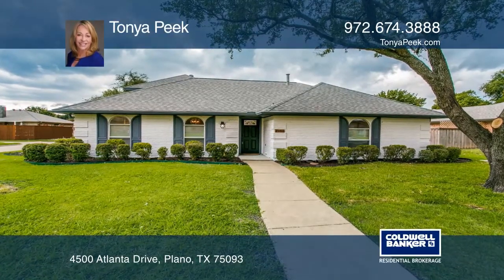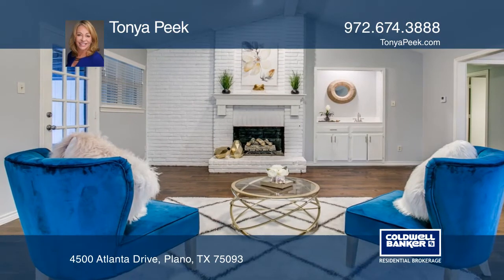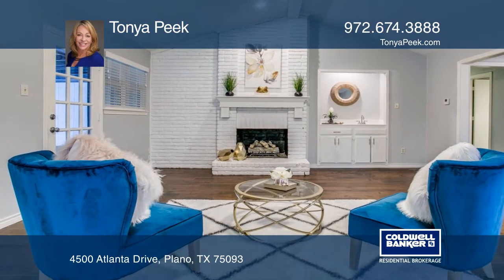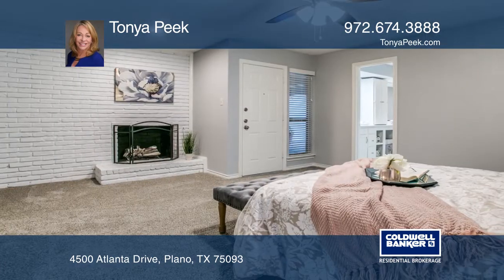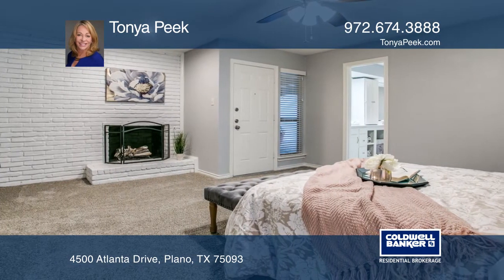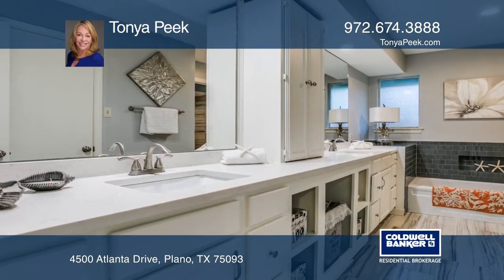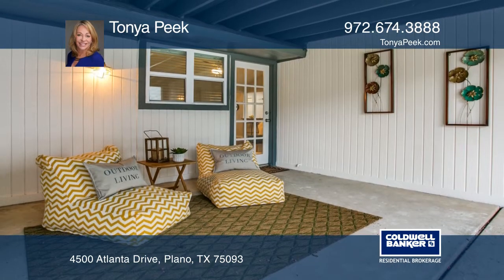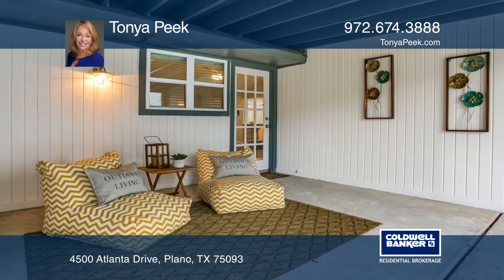4500 Atlanta Drive Plano , TX | ColdwellBankerHomes.com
4500 Atlanta Drive , Plano , TX

Welcome home to this gorgeous Plano home that has been completely updated and renovated. All you have to do is move in. The many features of this home include but are not limited to; open floor plan, wood flooring, granite counters in kitchen, quartz counters in bathrooms and wet bar, stainless stee